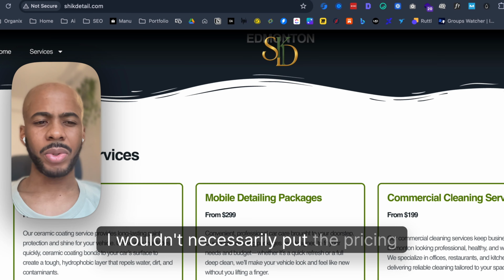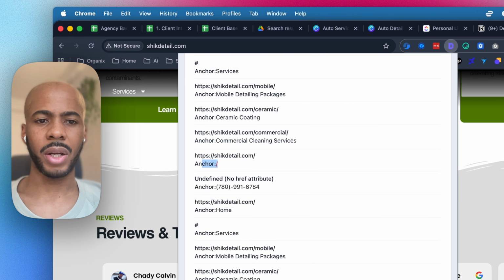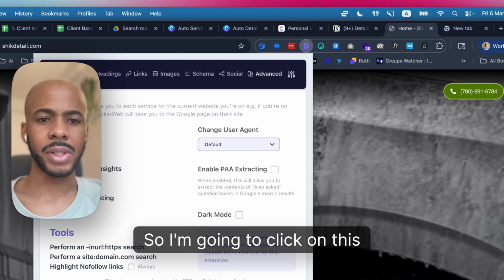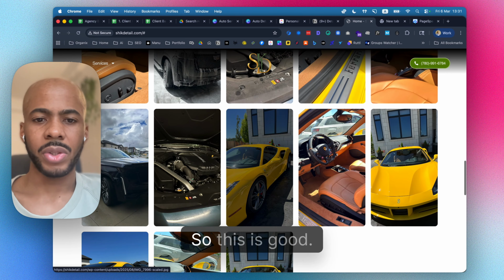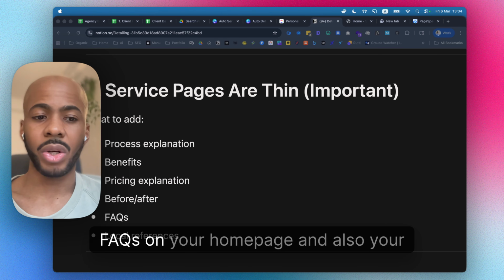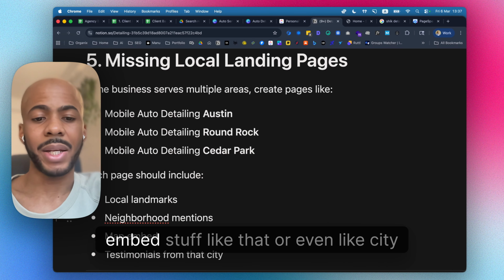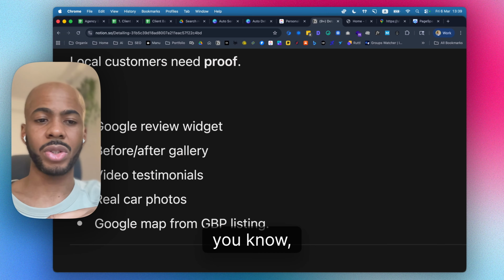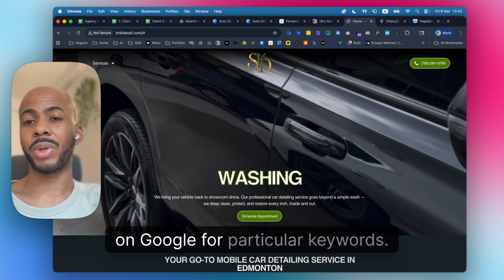This Car Detailing Site is INVISIBLE on Google | Local SEO Audit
🔴 Get FREE video SEO audit.

Is your detailing website invisible on Google? This car detailing company has a website, but it's not getting found by customers – and I'll show you exactly why.

In this complete SEO audit, I break down a real detailing company's website and reveal the critical mistakes keeping them buried in search results. From missing location pages to poor optimization and weak Google signals, this site demonstrates why having a website isn't enough – it needs to actually rank and convert.

Timestamps:
• 0:00 Introduction to detailing website audit
• 0:45 Homepage optimization issues
• 1:30 H1 and H2 heading problems
• 2:15 Link optimization needed
• 2:45 Missing image alt text everywhere
• 3:30 Schema markup analysis
• 4:20 Missing social profiles and citations
• 5:00 SSL security certificate problem
• 5:30 Weak location signals discovered
• 6:15 Website size too small (only 4 pages)
• 7:00 Missing service-specific pages
• 8:15 Design and conversion improvements
• 9:30 Homepage structure problems
• 10:45 Service page requirements
• 12:00 Missing location pages strategy
• 13:15 Internal linking issues
• 14:00 Google My Business integration missing
• 14:45 Review and testimonial recommendations

Need help making your detailing website actually rank on Google?

Let's chat broski..

📩 Reach out for website & SEO help

X ► @oshanerichard